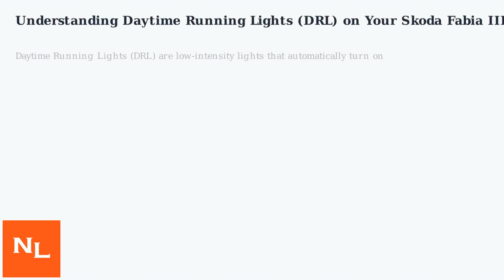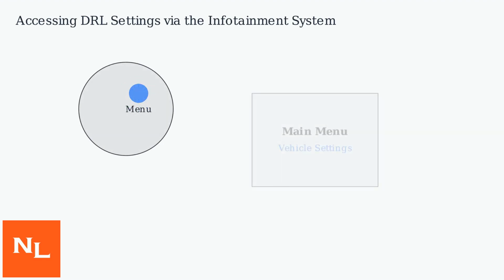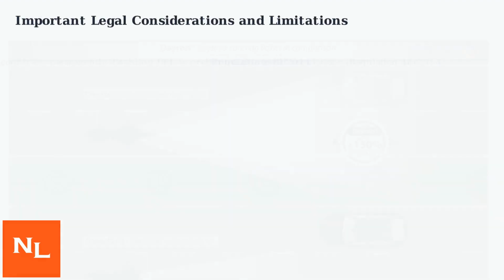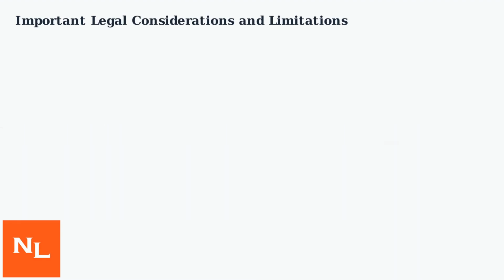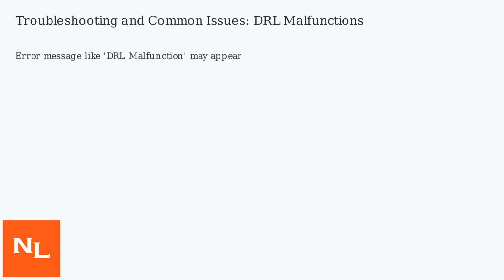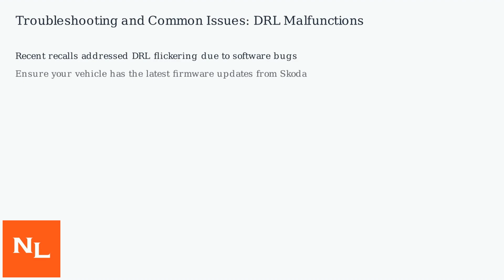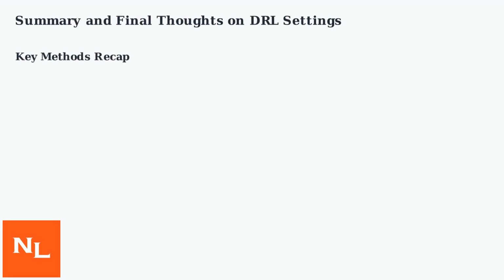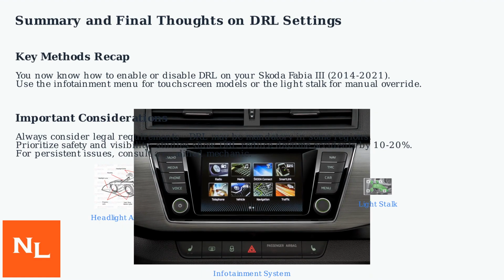How To Enable Or Disable Daytime Running Lights On Skoda Fabia III (2014–2021) – DRL Settings Guide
Learn the step-by-step process to enable or disable Daytime Running Lights on your Skoda Fabia III. Our guide simplifies DRL settings for safer driving.